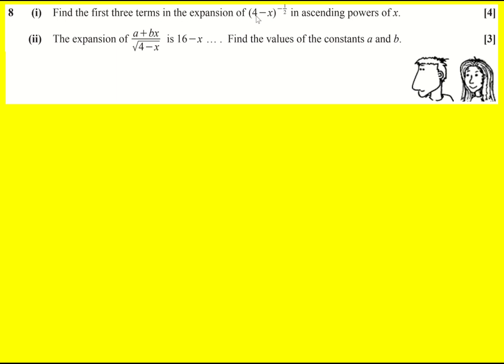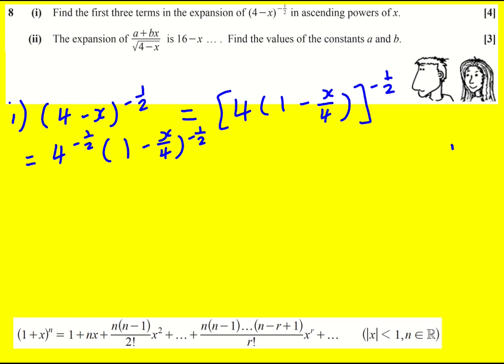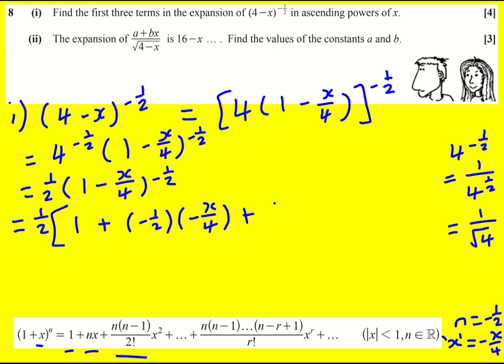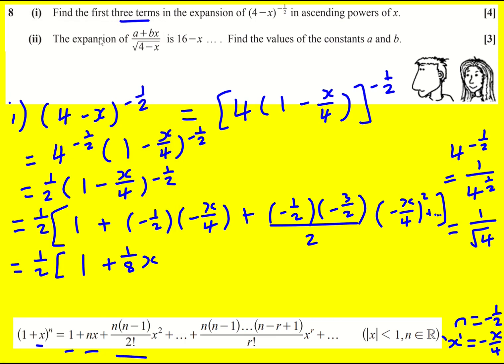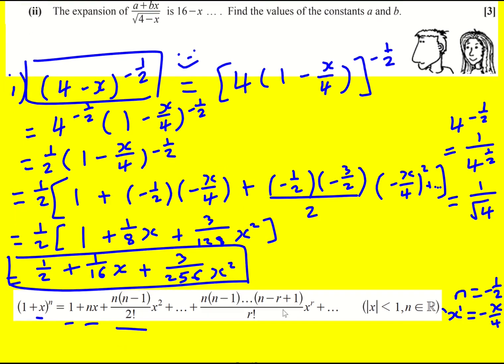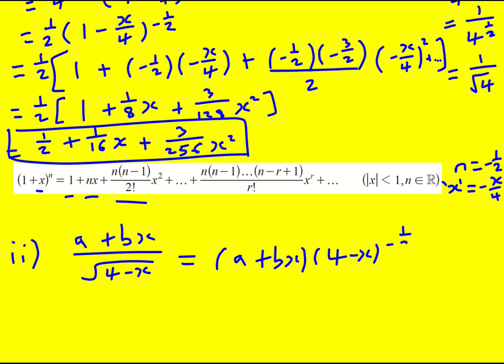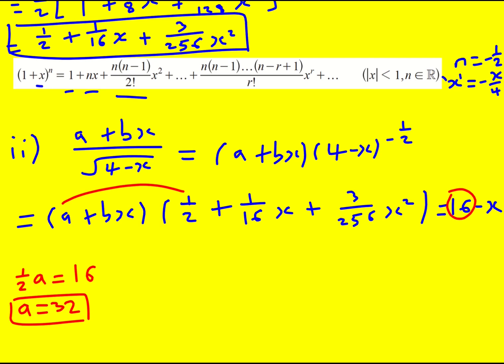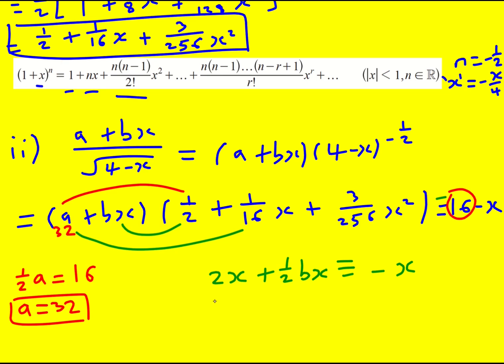AL OCR Jun 2018 paper 1 pure q8 (Maths A Level)